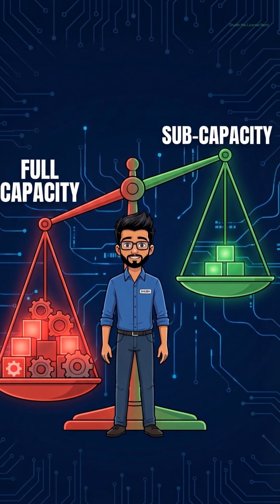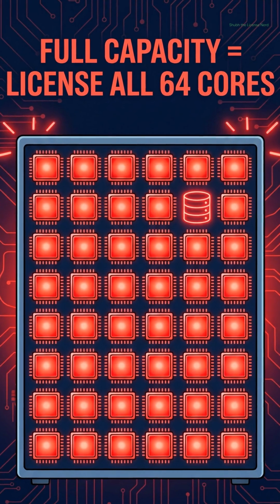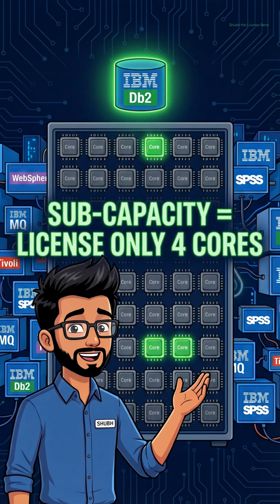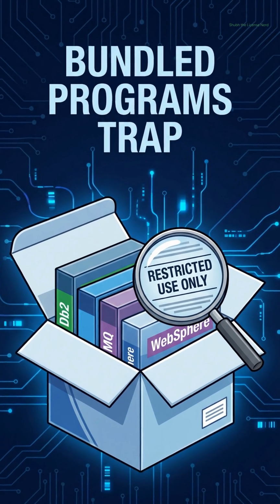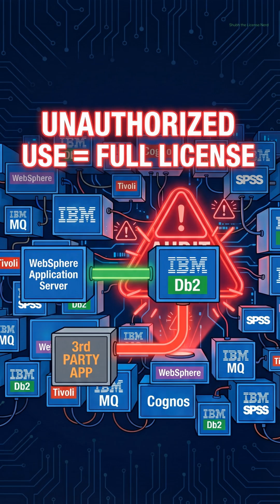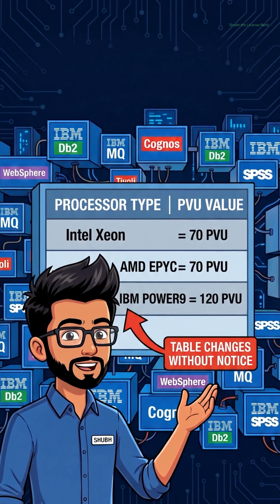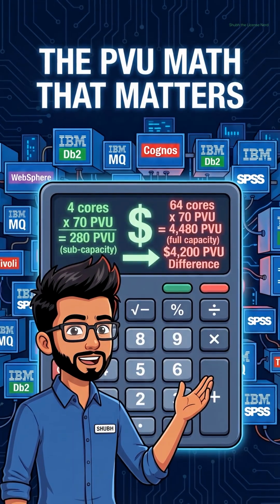IBM Licensing Fundamentals 30000 Product Trap FULL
Are you managing IBM software? You're navigating a minefield of over 30,000 products and 100 different license metrics. One wrong move could mean a multi-million dollar audit penalty.
In this 6-minute deep dive, I break down everything you need to know about IBM licensing fundamentals:
TIMESTAMPS:
0:00 - Hook: The 30,000 Product Trap
0:30 - Blue-Washing: How IBM Hides Acquired Products
1:00 - PVU: The Most Dangerous License Metric
1:45 - Passport Advantage: The All-or-None Rule
2:30 - Full Capacity vs Sub-Capacity Licensing
3:15 - ILMT: Install in 90 Days or Pay Full Price
4:00 - Bundled Program Violations
4:30 - IBM Cloud Paks & VPC Licensing
5:15 - Your 7-Step Audit Defense Action Plan
5:45 - What's Next: PVU Deep Dive